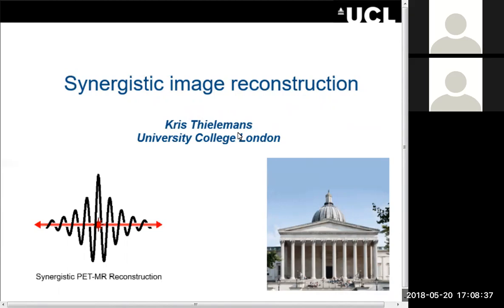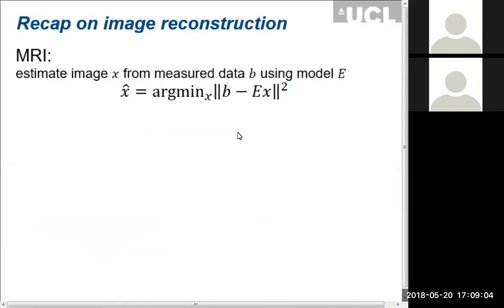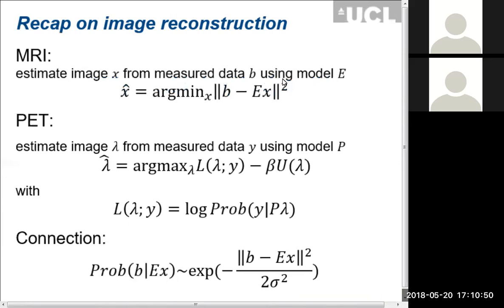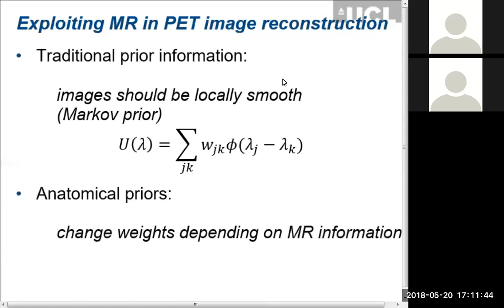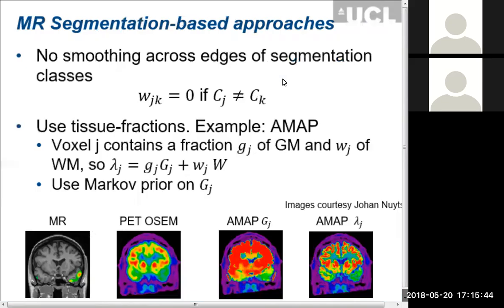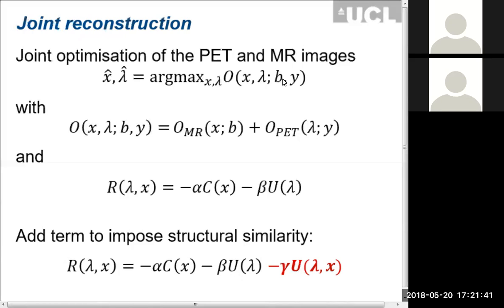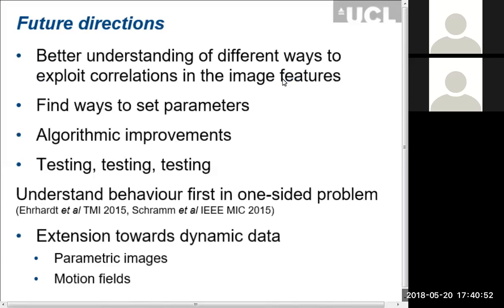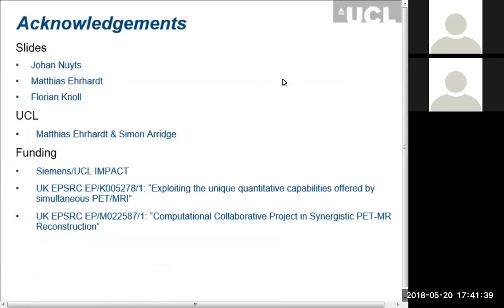PSMR2018 Synergistic lecture1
Synergistic Reconstruction Part 1
Dr. Kris Thielemans